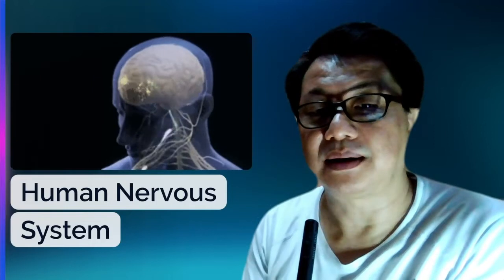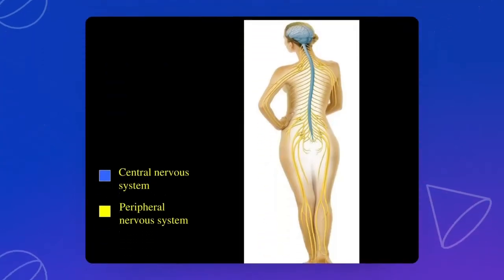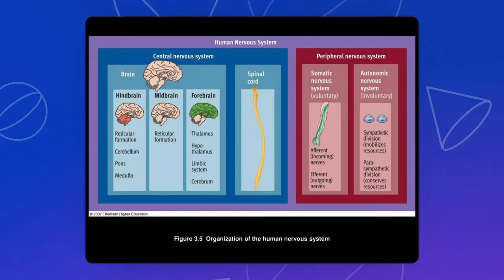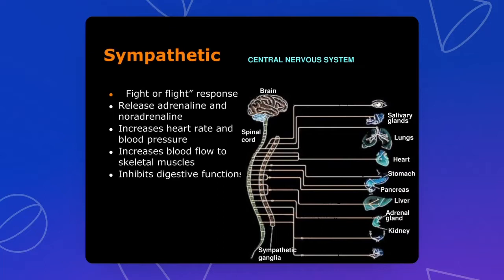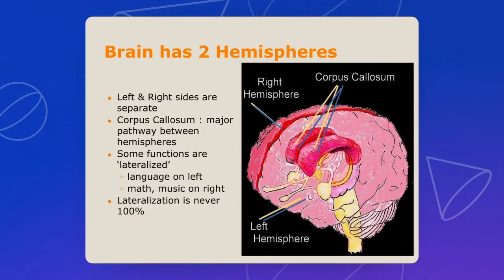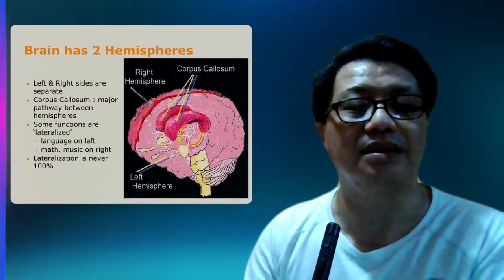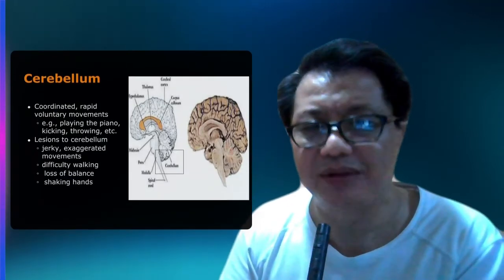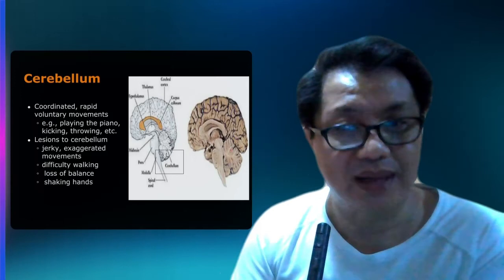Brain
Lectures on the Brain, CNS,PNS